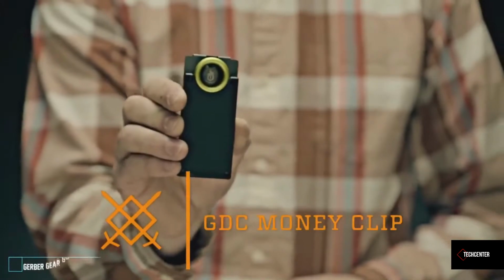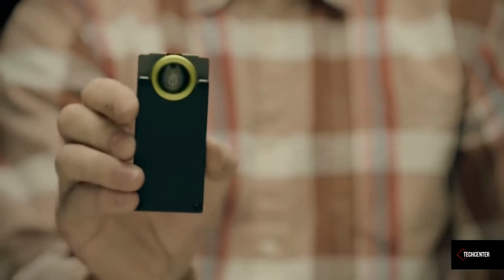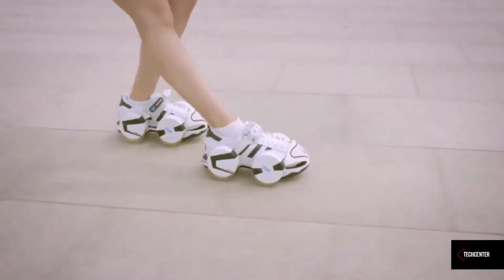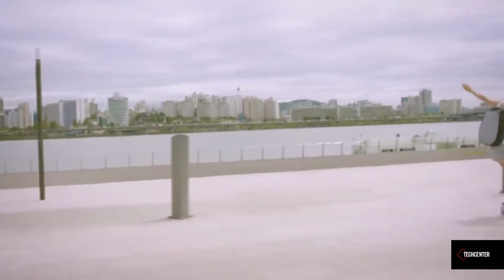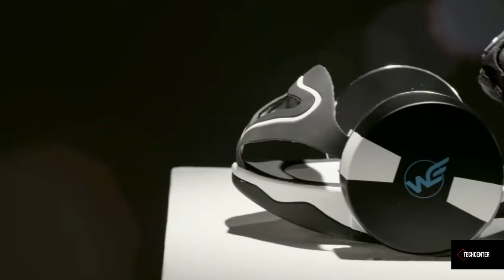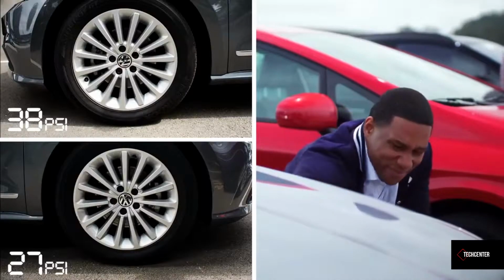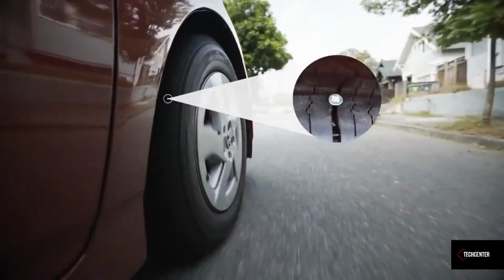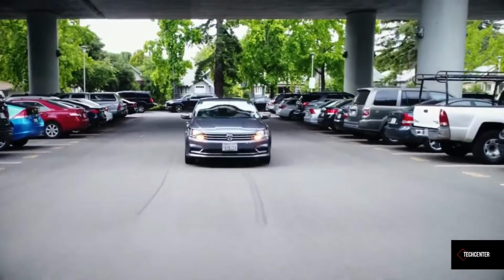thing 5 cool gadget that you can bay online.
must watch.
sooo  cool.